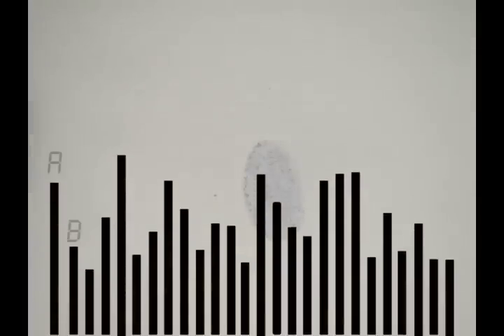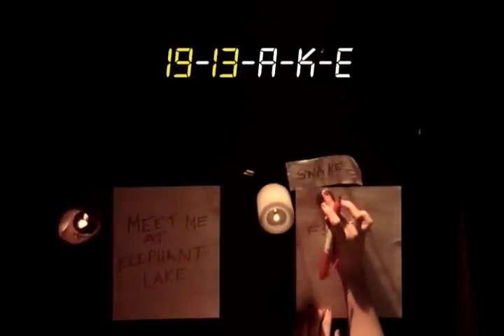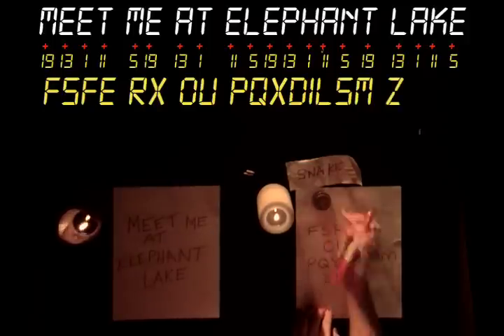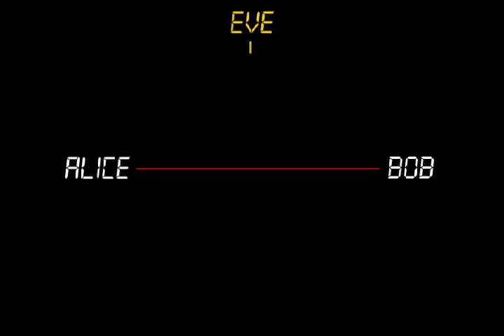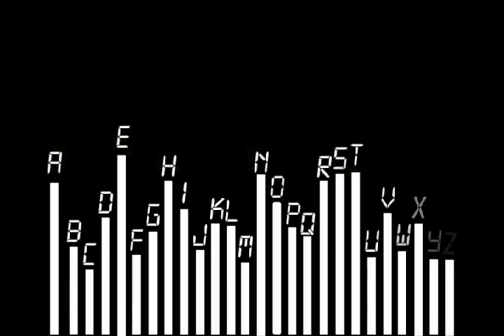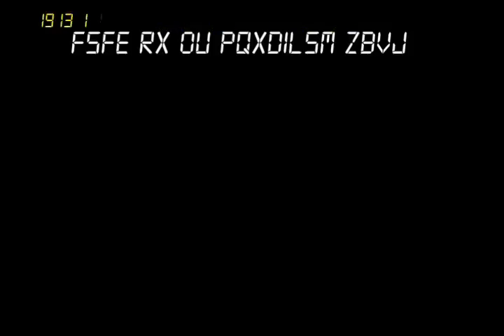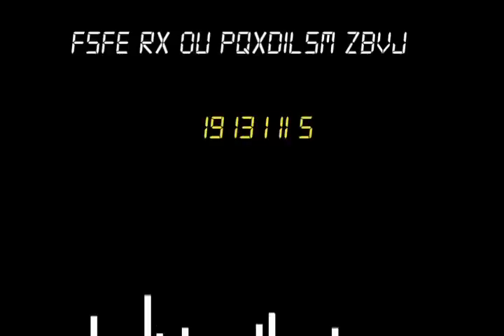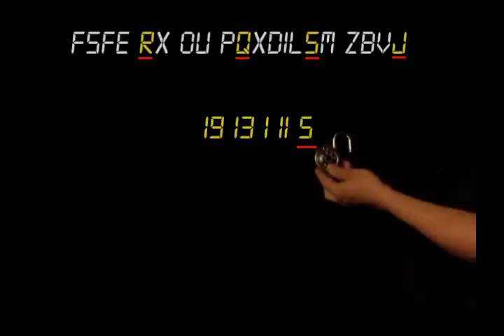Polyalphabetic cipher | Journey into cryptography | Computer Science | Khan Academy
Courses on Khan Academy are always 100% free. Start practicing—and saving your progress—now

Brit introduces the polyalphabetic cipher, which creates a lighter fingerprint than the Caesar cipher.